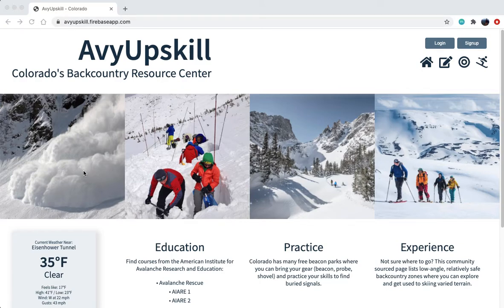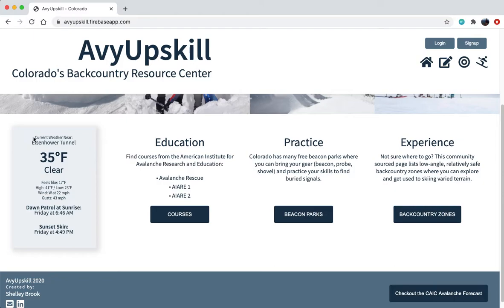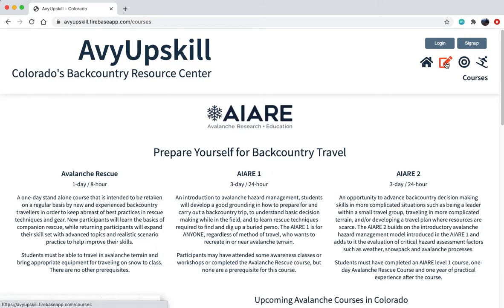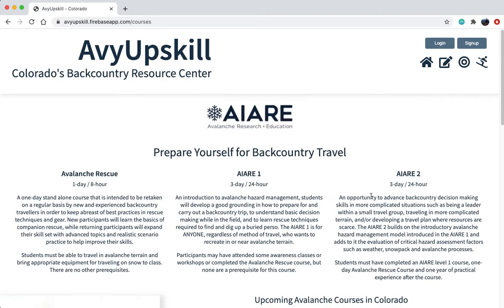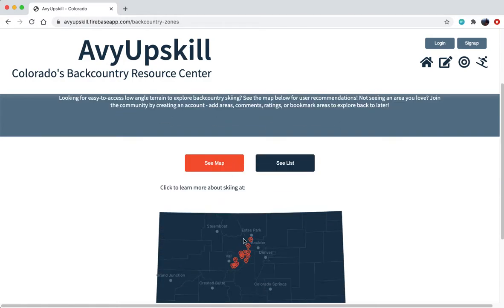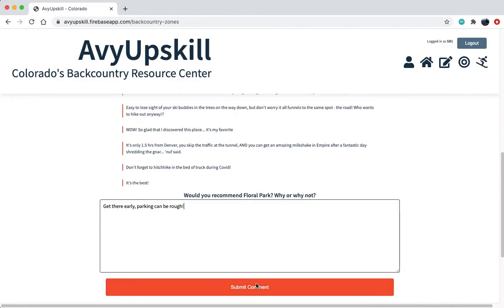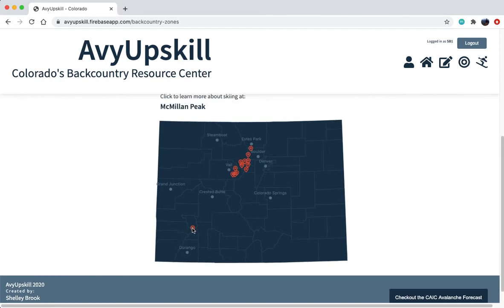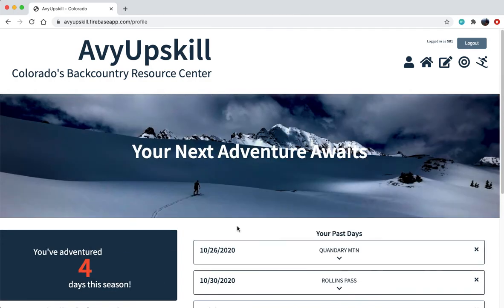AvyUpskill Demo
Capstone project for Flatiron School built with a python / Django backend, and a React frontend to create one integrated platform for novice backcountry skiers in Colorado to find information in one place.